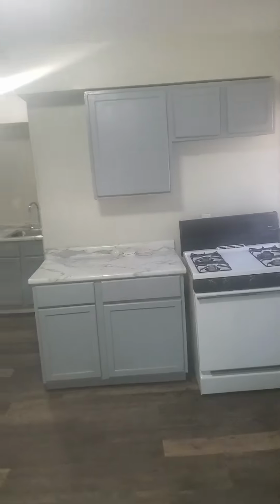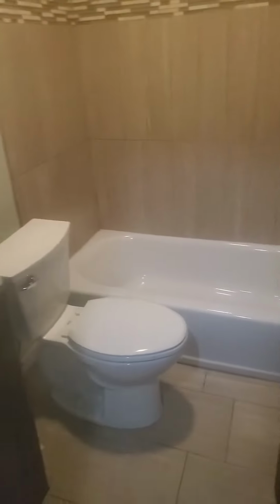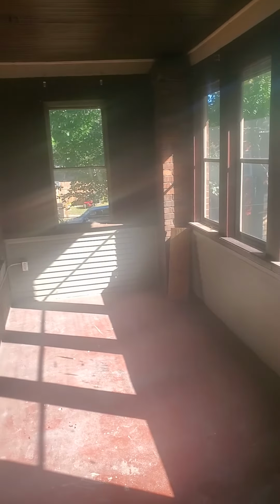1 bedroom apartment (4432 Baring)